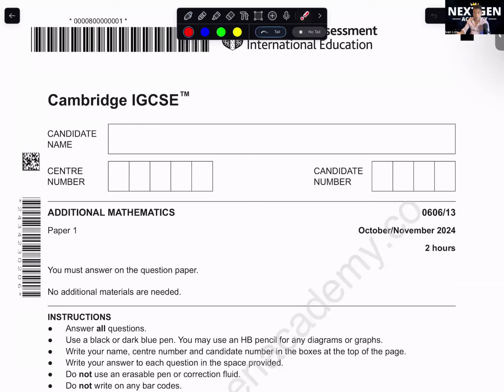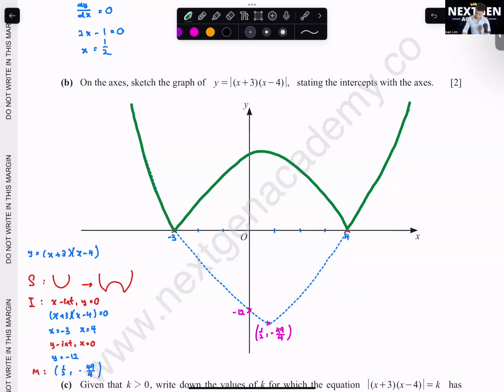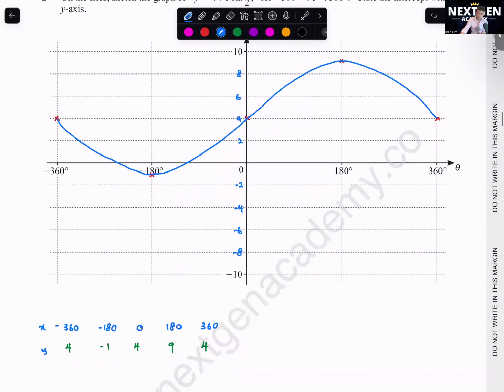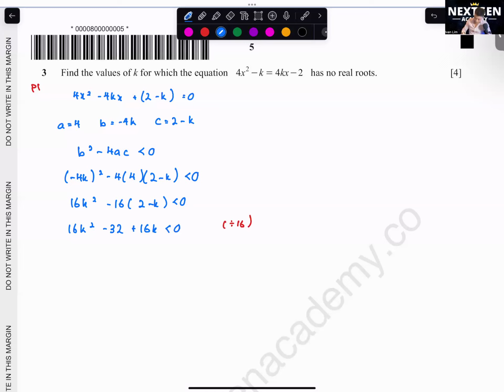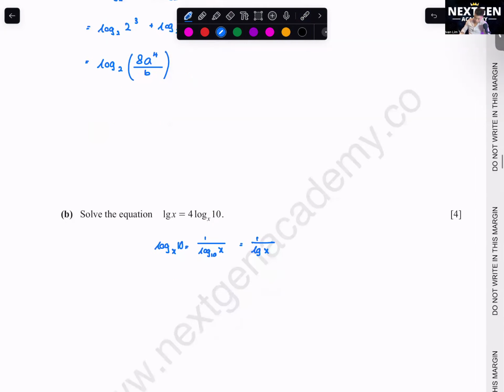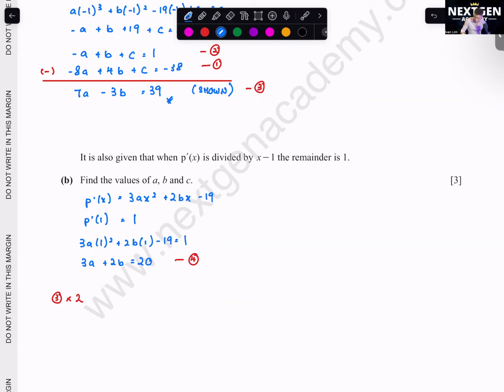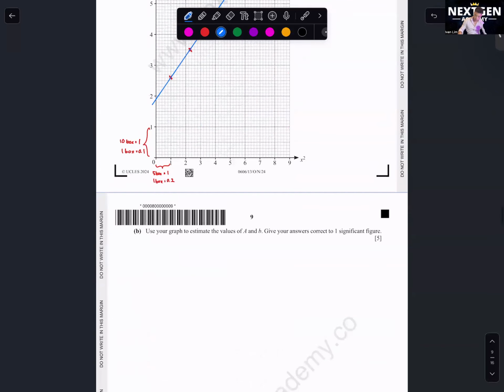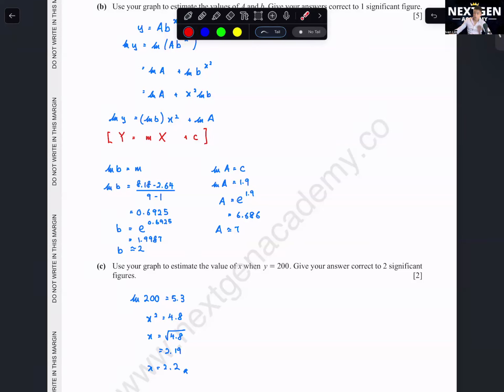13a 0606/13/O/N/24 part 1 (Q1-6) | OCT/NOV 2024 v13 | IGCSE ADDITIONAL MATHS | MARKING SCHEME ⭐️